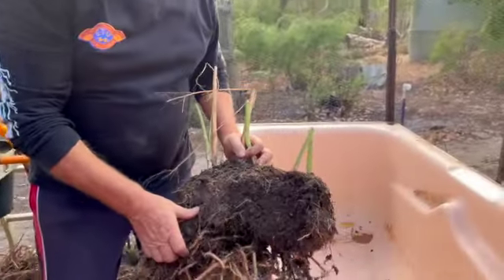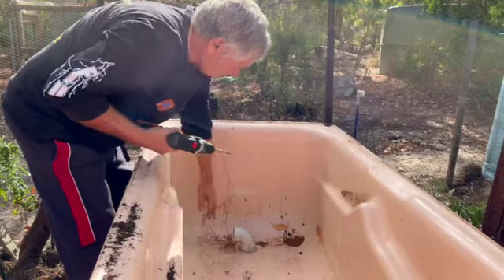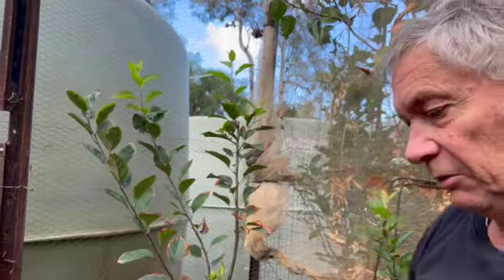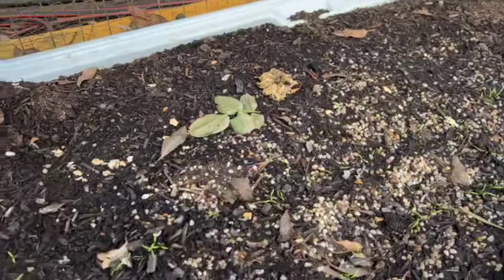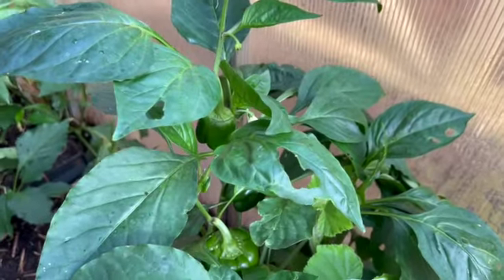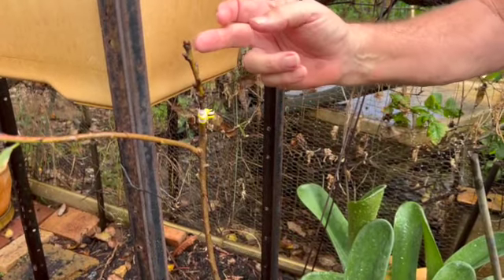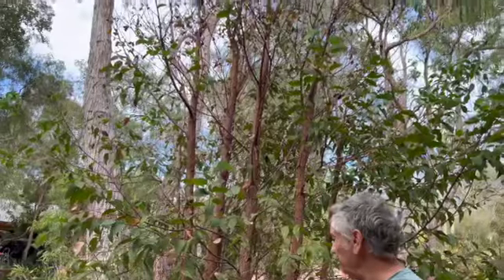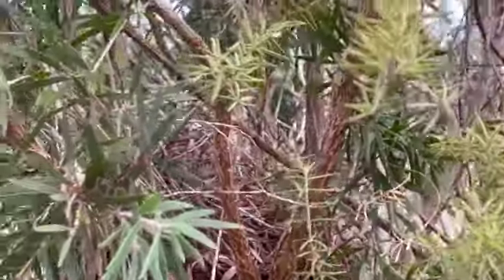Rebedding Asparagus & Ravenous Ringtail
A bit more gardening. The asparagus get a new bed - or bath. We find the ringtail possum who has been munching on our plants. Some silvereyes have a feed on the tiny tomatoes. And we have a new parrot visit our garden - must be here on holidays!